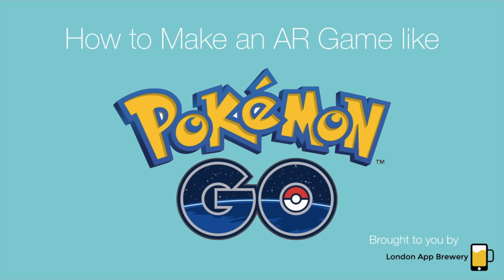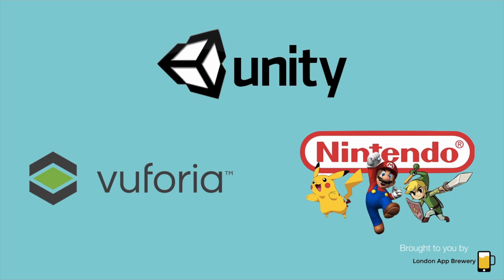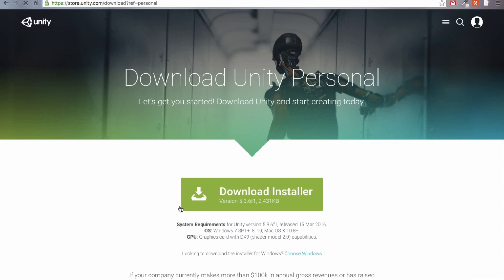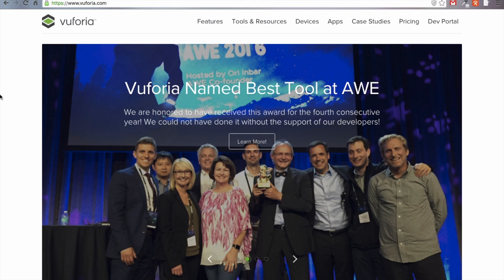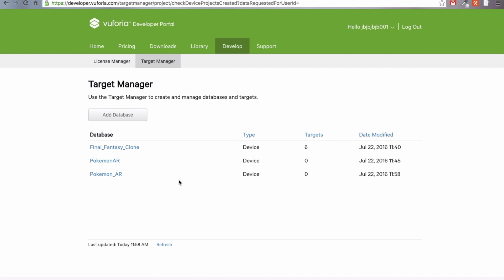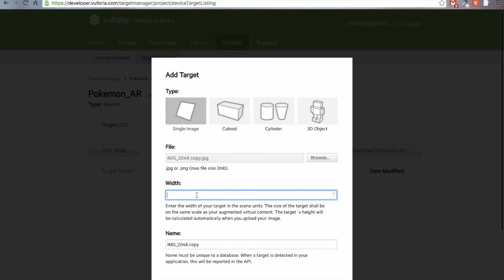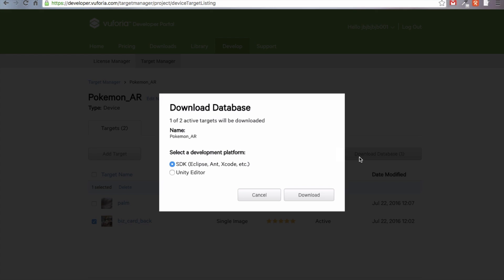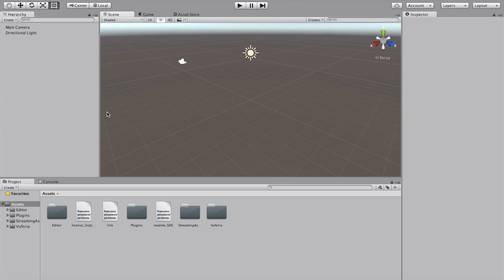Pokemon GO! How to Make a Game With Augmented Reality (AR) in Unity | Ep 1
Pokemon GO! How to Make an Augmented Reality Game LIke Pokemon GO using Unity 5, Vuforia and Xcode 7.

Hit "LIKE" for MORE "How to Make a Game Like Pokemon GO" videos - Enjoy! :)

►Visit us at LondonAppBrewery.com